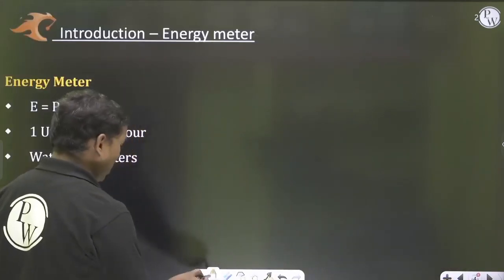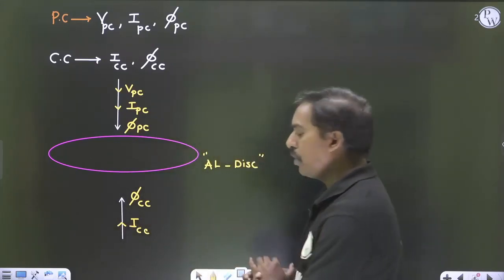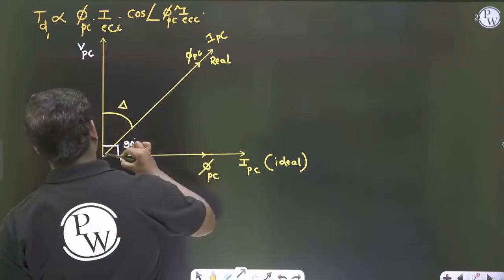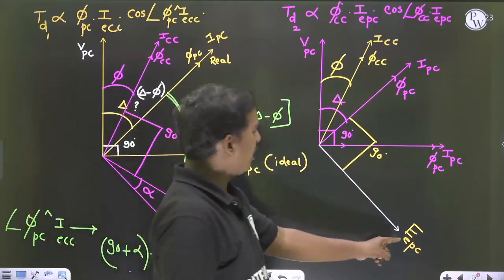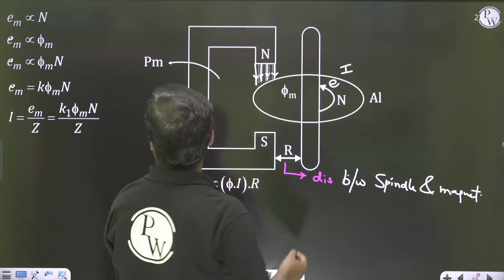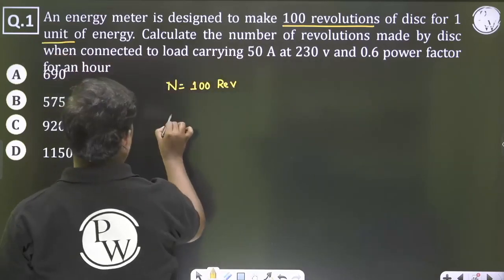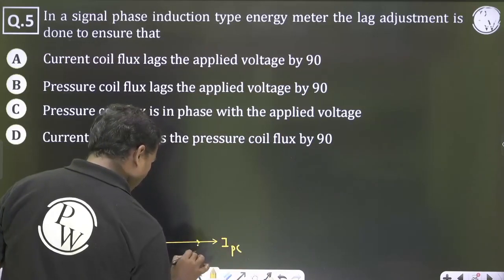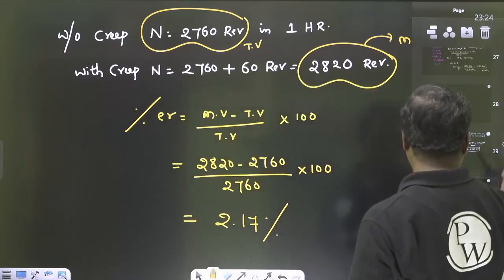Measurements | Measurement of Energy in One Shot | GATE 2023